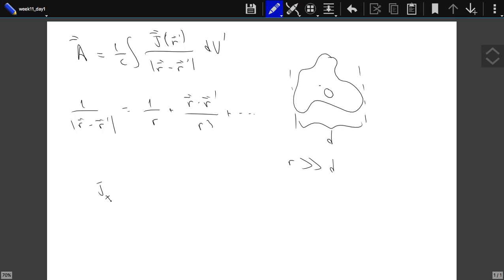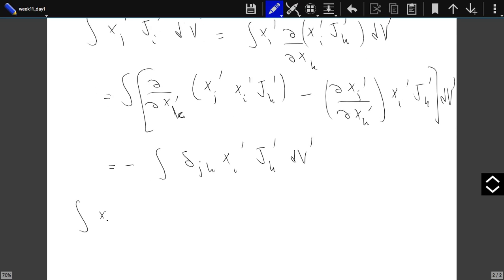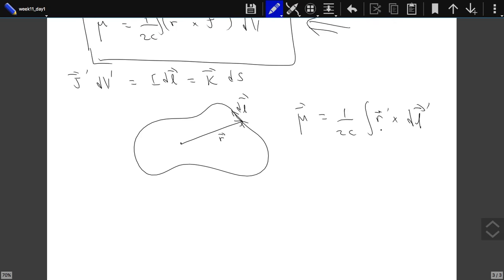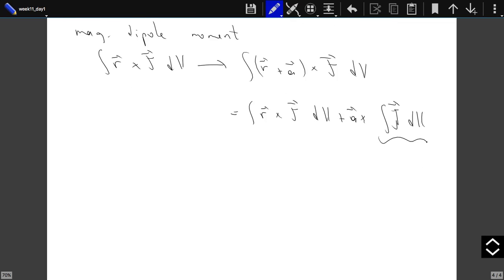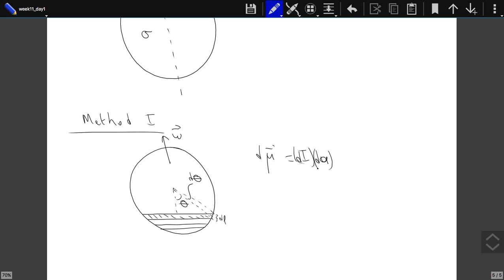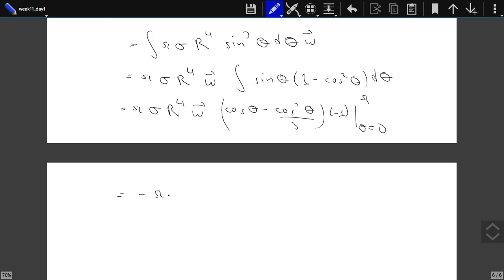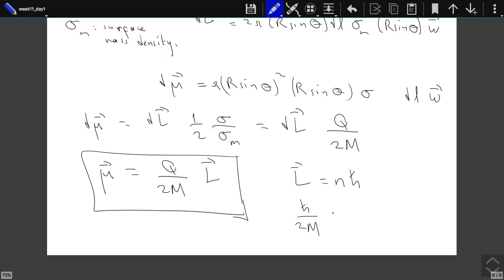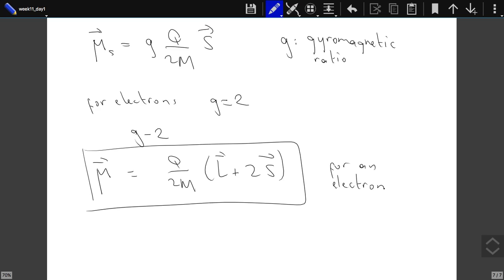20161 Phys334 Week11 Day1 Hour1